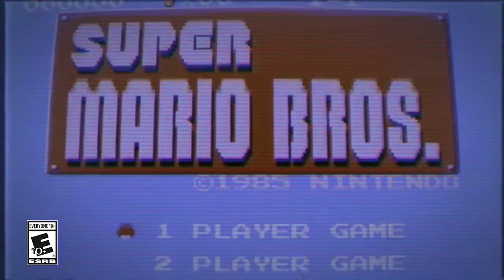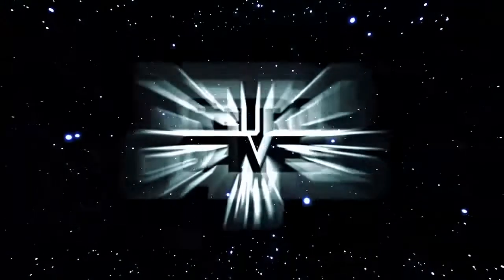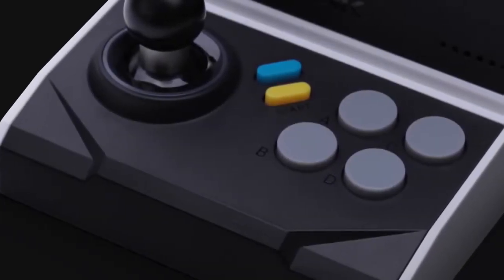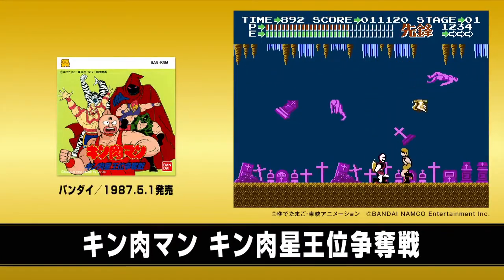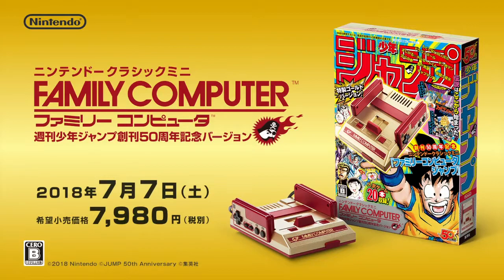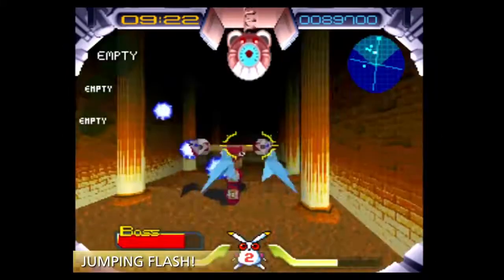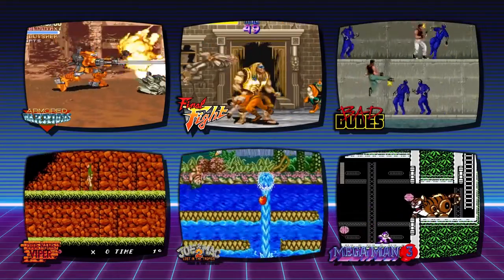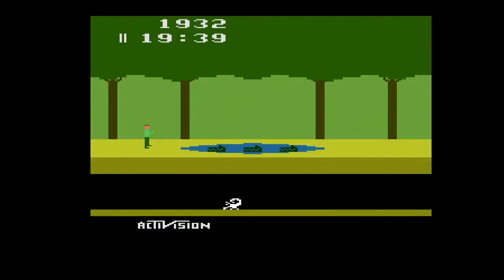The classic mini consoles released in 2018 | 8 Bit Days a Week